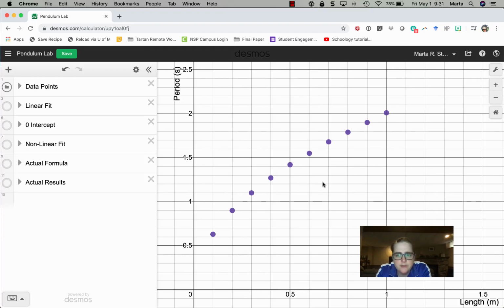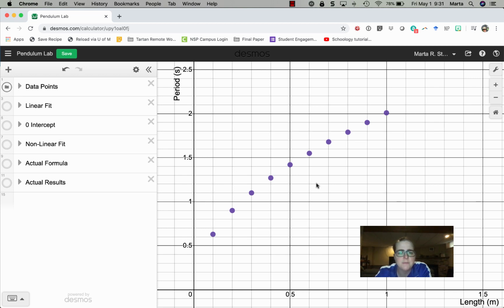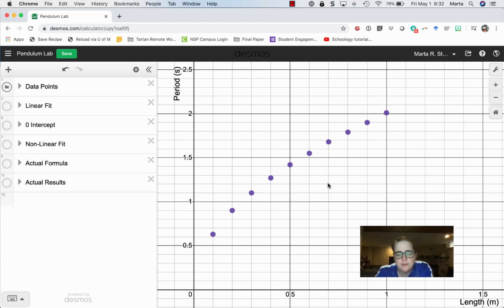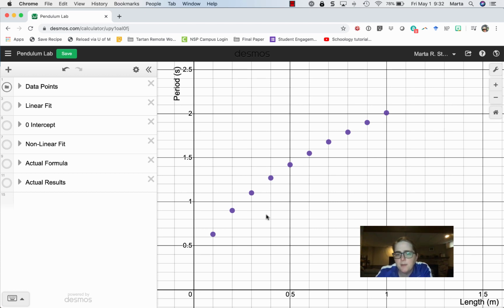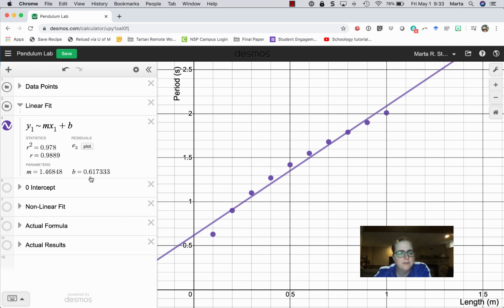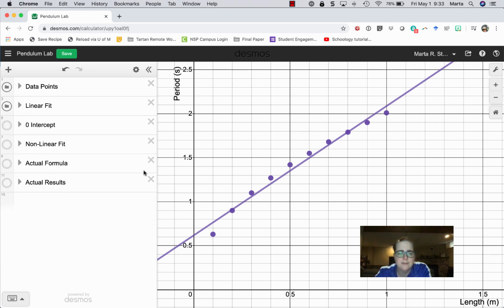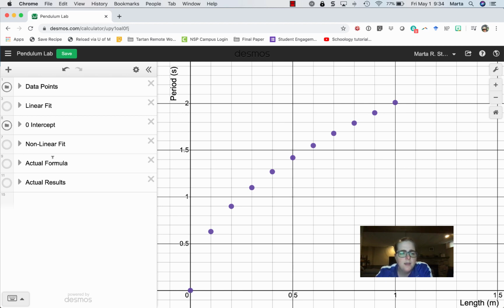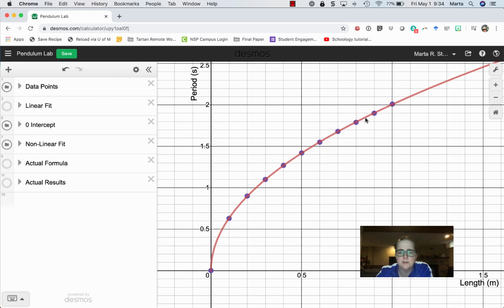Pendulum Lab Linearization